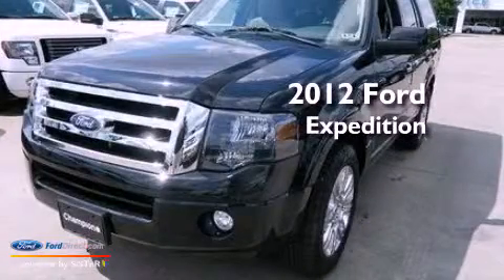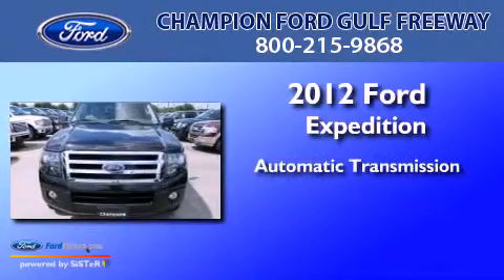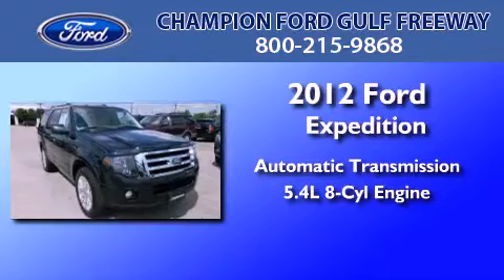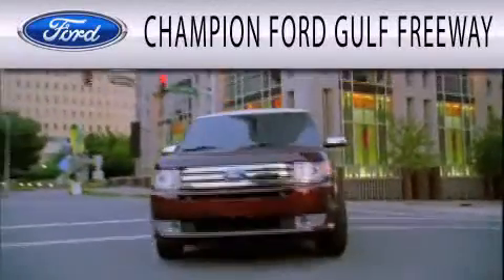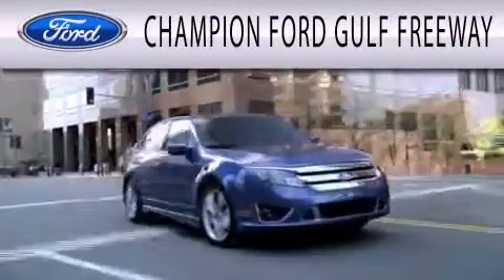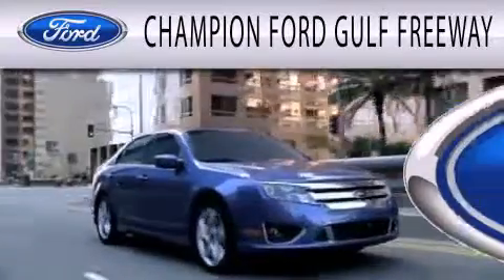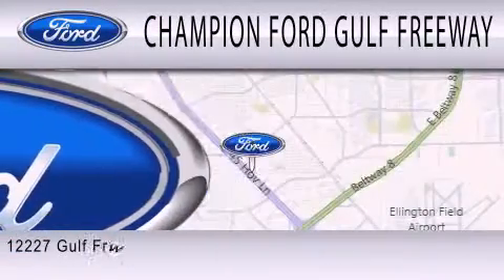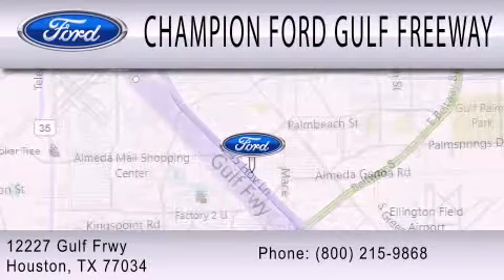2012 FORD EXPEDITION Houston TX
Year : 2012
 Make : FORD
 Model : EXPEDITION
 Engine : 5.4L V8 24V MPFI SOHC FLEXIBLE FUEL
 Trans . : 6-SPEED AUTOMATIC
 Exterior : TUXEDO BLACK
 Miles : 5
 Interior : STONE
 Stock : CEF42031